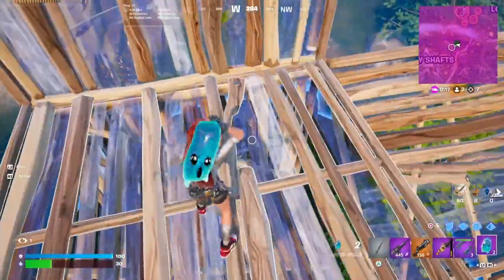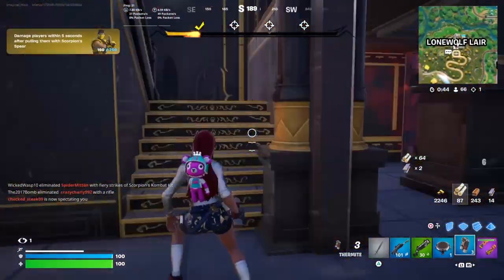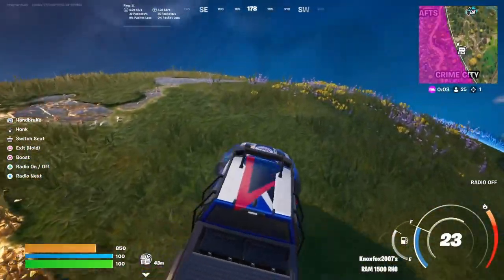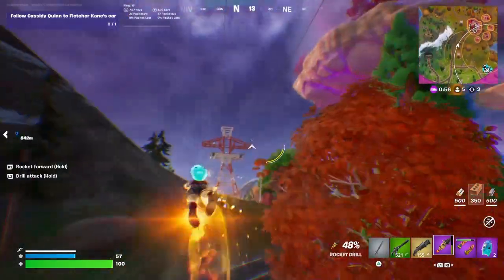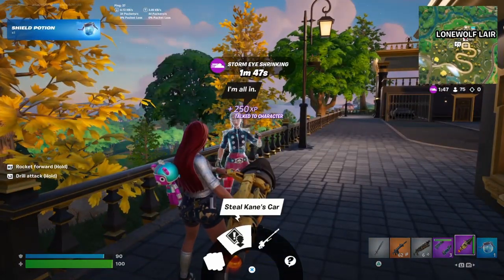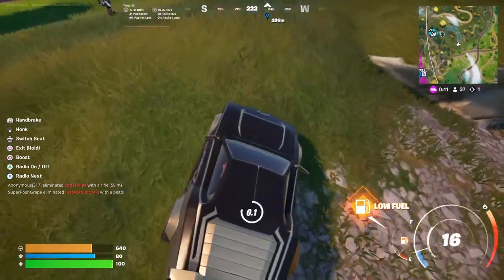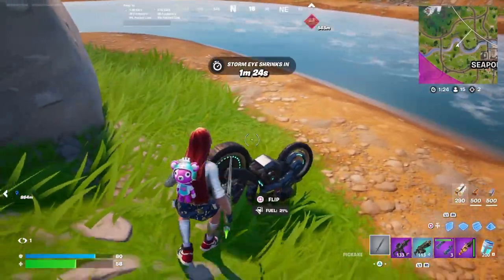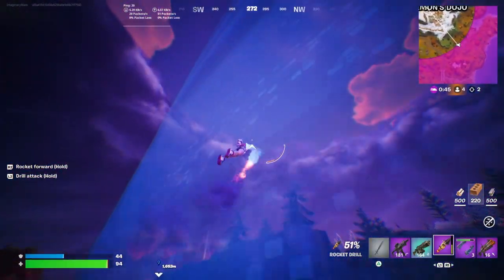Fortnite Crowned Victory Royale #5 Imaginary Mass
Crowned Victory Royale #5 , Steal Fletcher Kane's car, Perfect time to run out of gas. Welcome back to the Channel everyone. This video is 24 minutes long, So we have a lot to cover. You can scroll through the time line for specific interests. Thanks again. Stay Safe, Stay Positive. Peace                Music: Tomorrowland MATTN Winter 2025

(00:00 - 00:50) Intro
(00:50 - 04:22) Gameplay
(04:22 - 04:47) Audio Tape #7
(04:47 - 10:23) Crowned Victory Royale #5
(10:23 - 16:40) Gameplay
(16:40 - 17:57) Fletcher Kane's Car
(17:57 - 19:25) Gameplay
(19:25 - 19:50) Gas Station Coast
(19:50 - 23:17) Gameplay
(23:17 - 23:27) Splash Out
(23:27 - 23:57) Outro